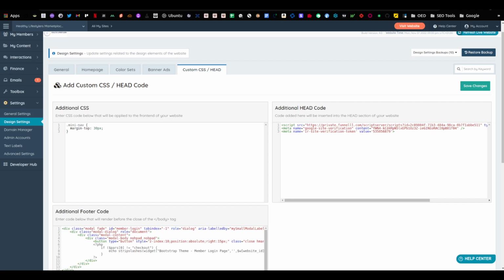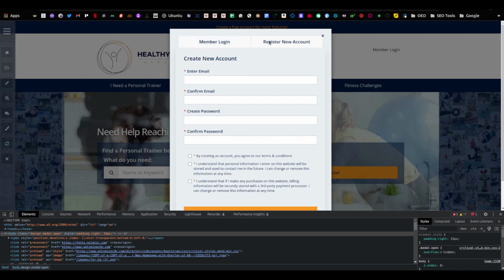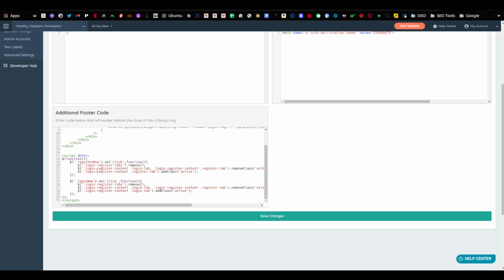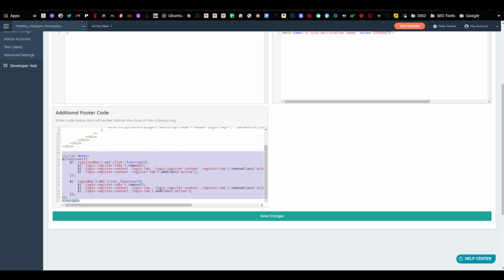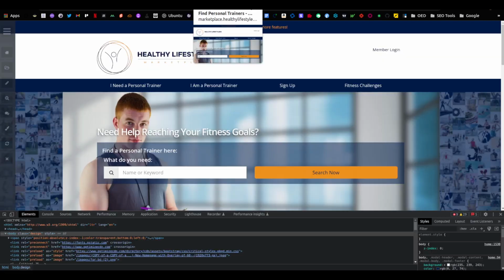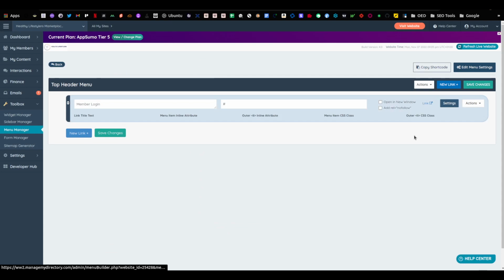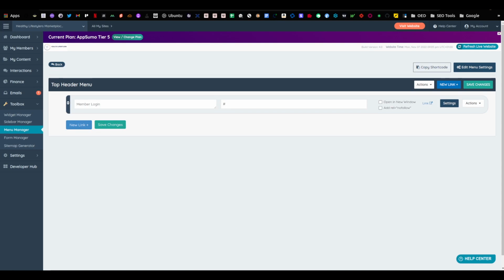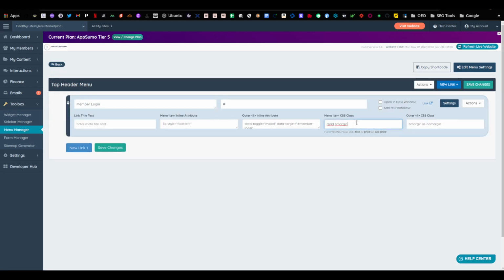Customize The Member Login Popup - Customizing Brilliant Directories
Learn how to customize the member login popup.